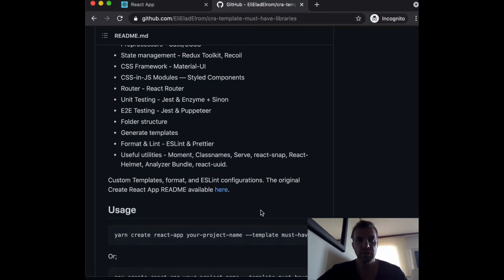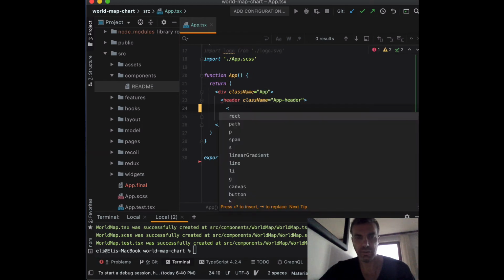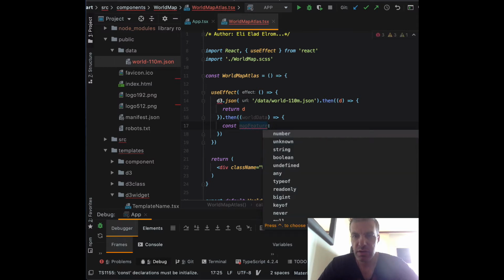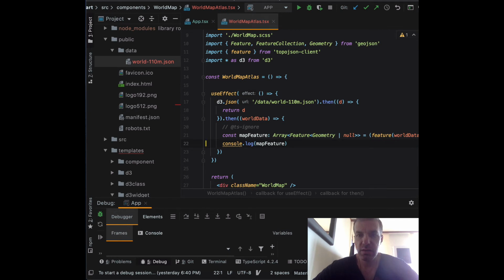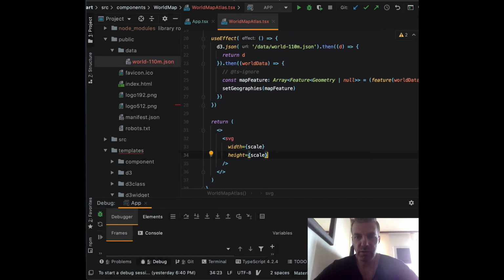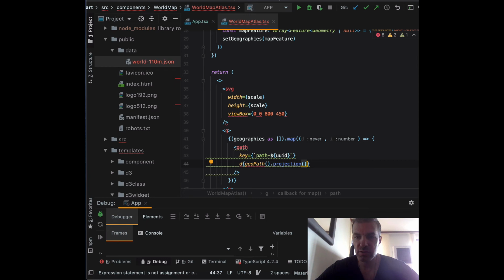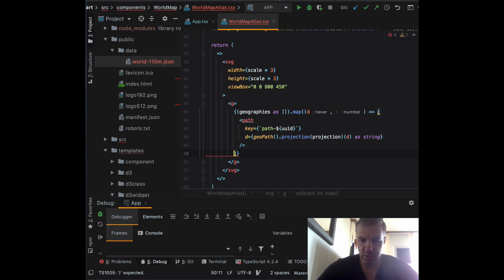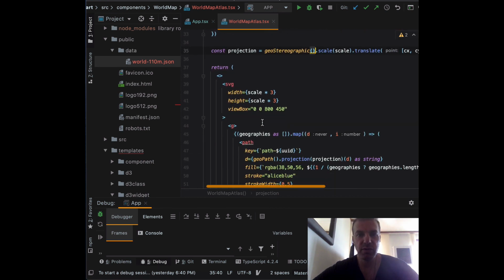Integrating d3.js with React - World Chart - WorldMap d3 & React - Hello World Map Atlas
Where to go from here:

2) Read related articles